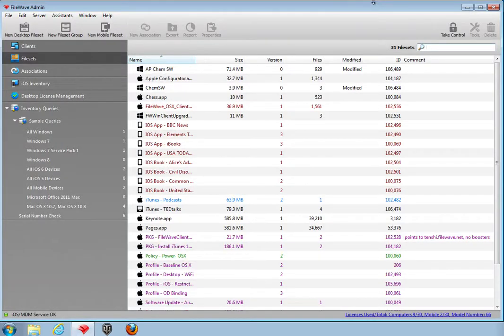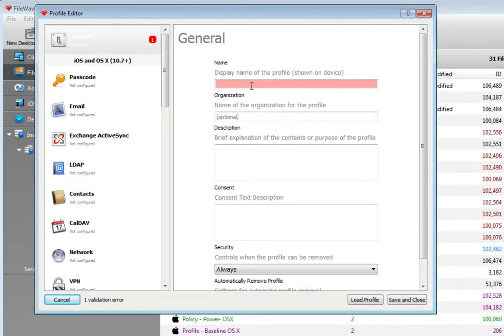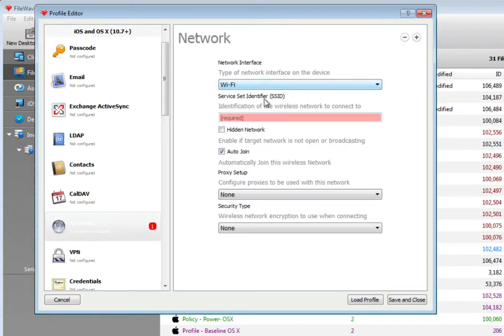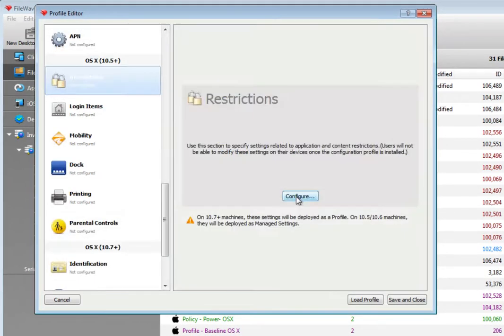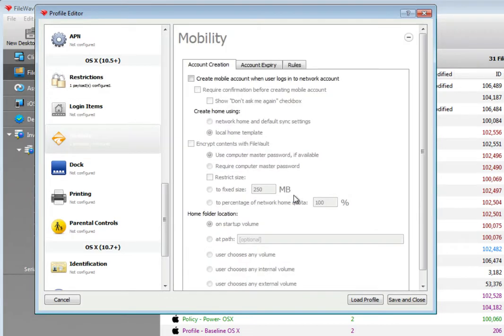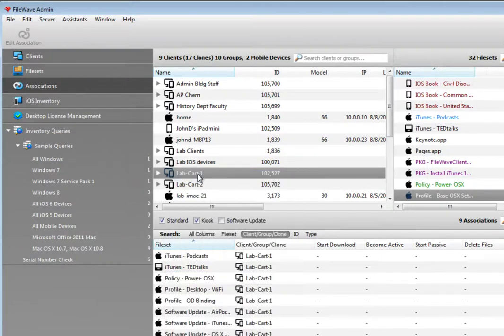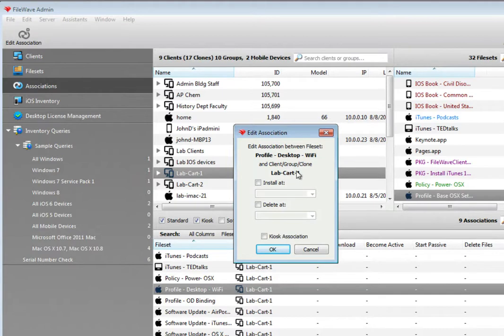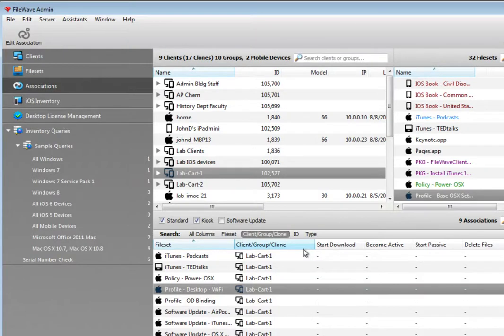FileWave - Client Management